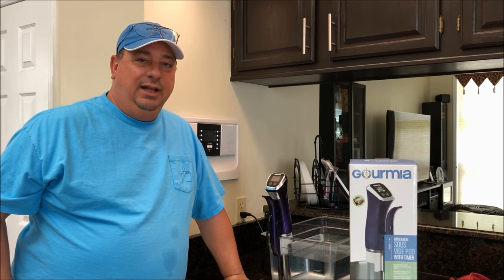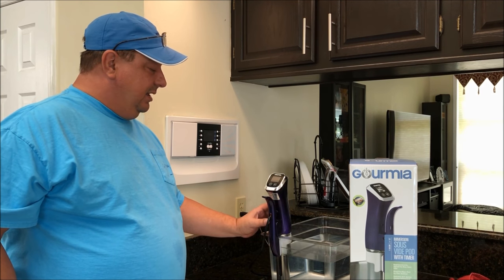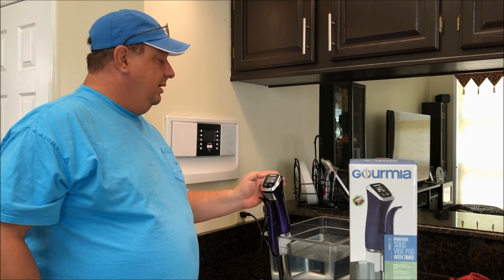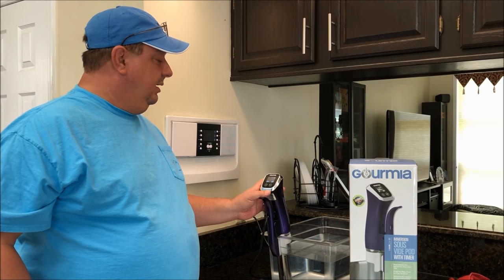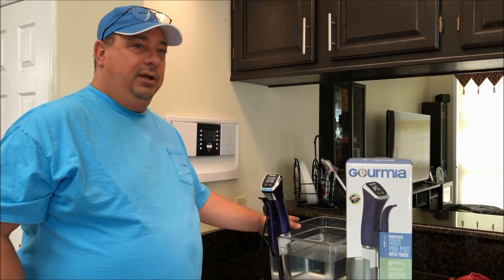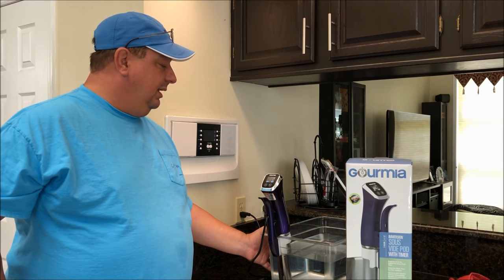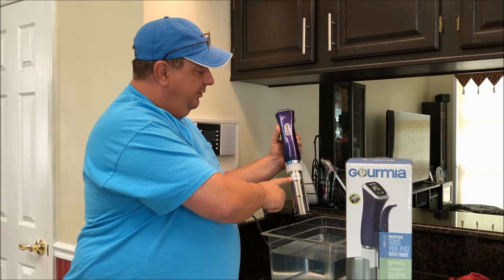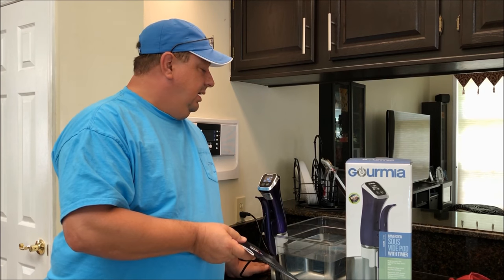Product Review - Gourmia GSV-140 Sous Vide Controller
Here is my review on the Gourmia GSV140 sous vide controller that I use the most. I did a lot of research before I bought it, and I have been very happy with it so far.